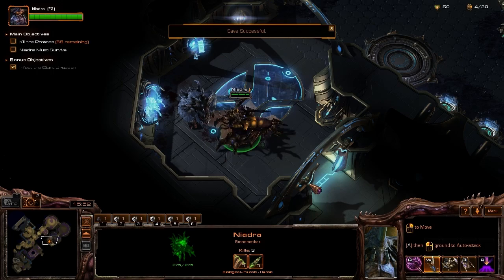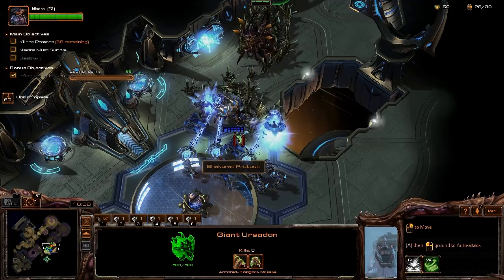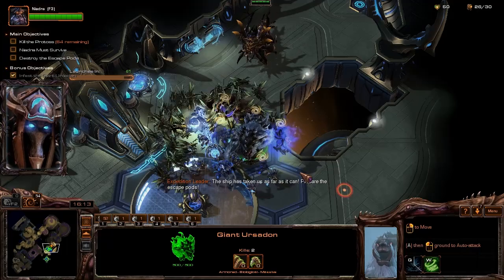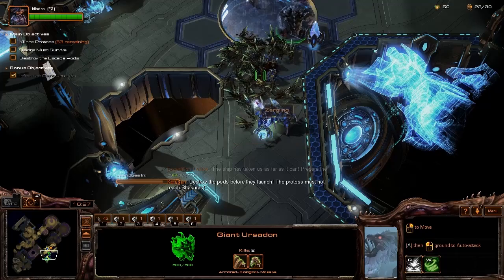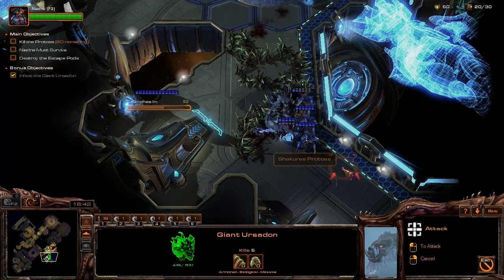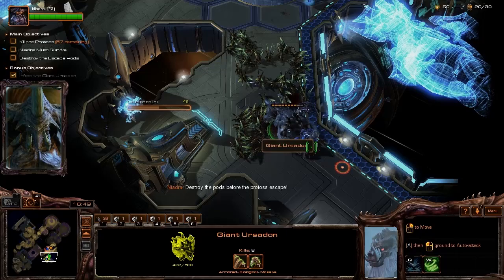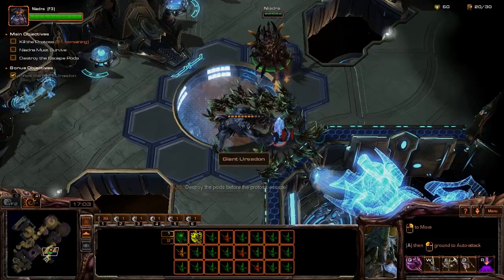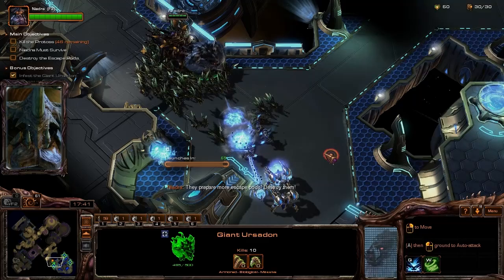Heart of the Swarm Guide: "Monster Smash" Achievement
Thank You SO much for every Like/Favorite!

Hello, People of the Earth!!!

In this video I am going to teach you how to get Going, Going, Gorgon! Achievement in Heart of the Swarm campaign. It's the one where you need to kill a bunch of Protoss using the huge ape-like creature. Enjoy!